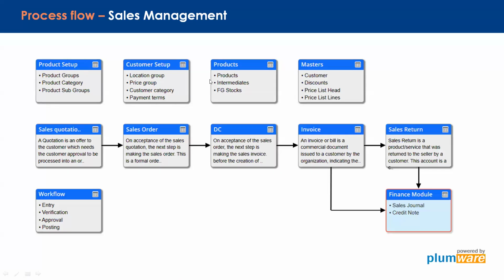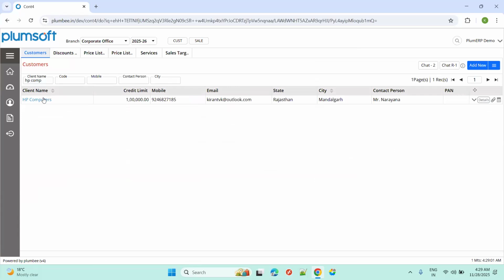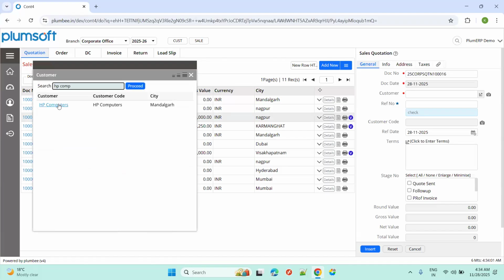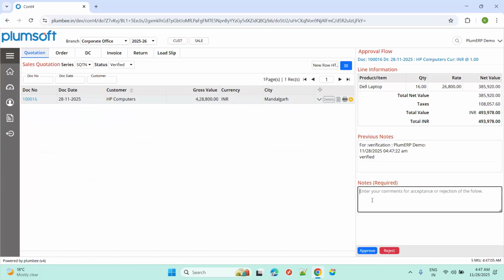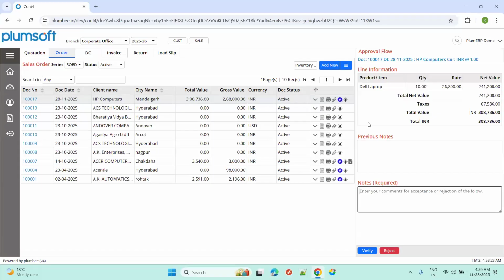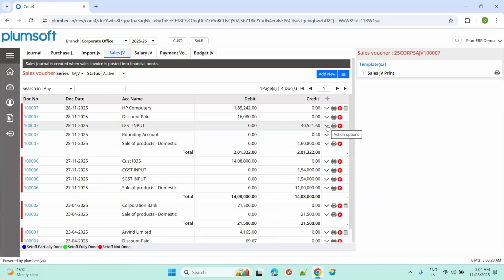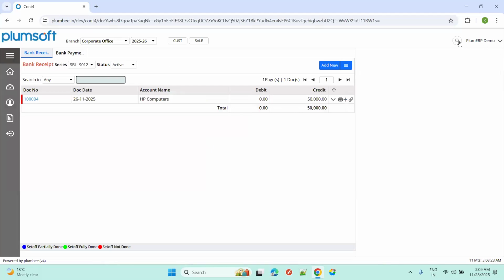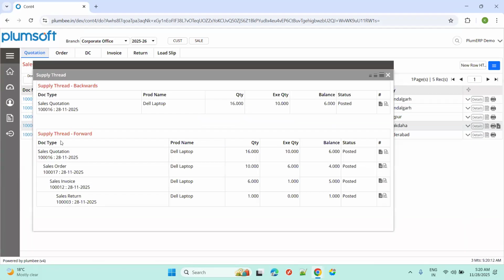Plum ERP Sales Cycle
An overview of the Sales Cycle within Plum ERP: This Video provides detailed guidance on effectively managing quotation processes and ensuring a seamless sales workflow from initial inquiry to product dispatch.